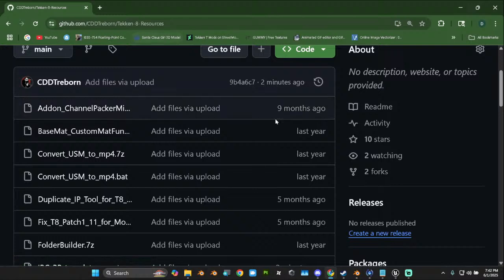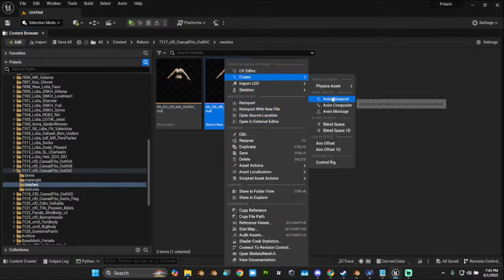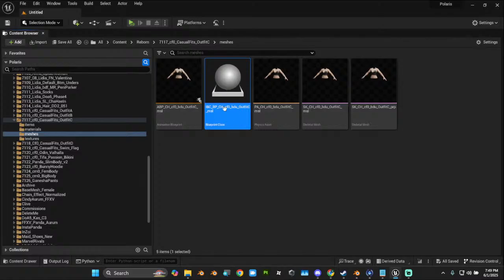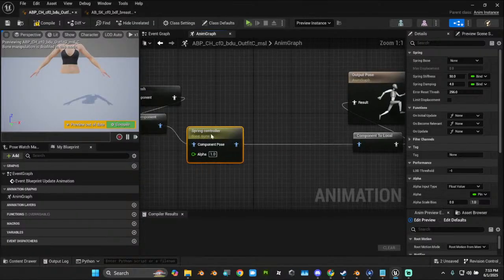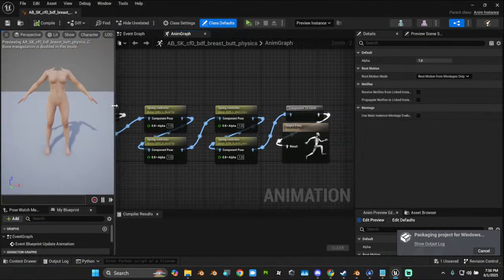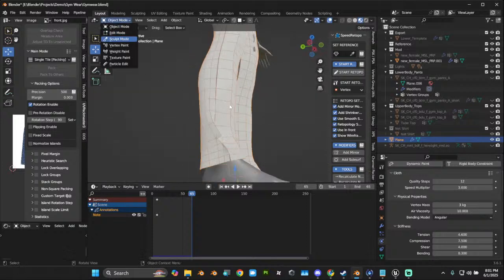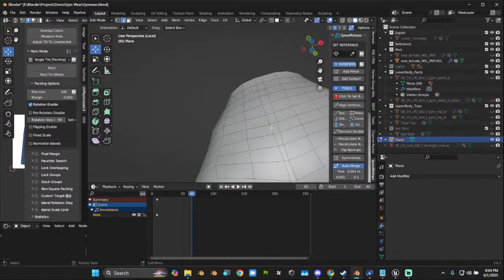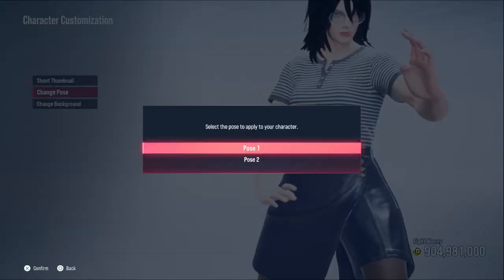T8 Modding - Quick Jiggle Physics Guide